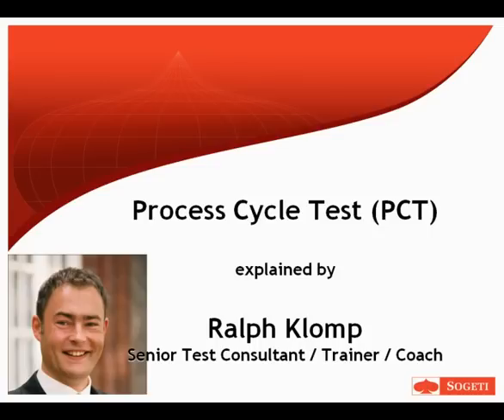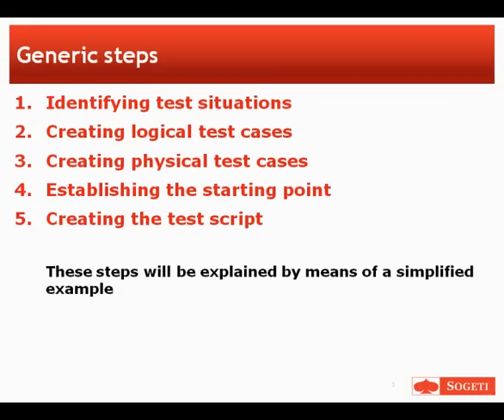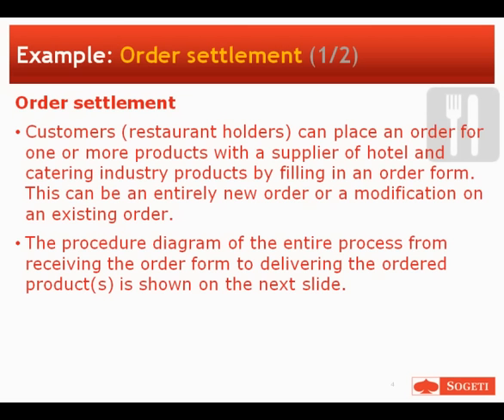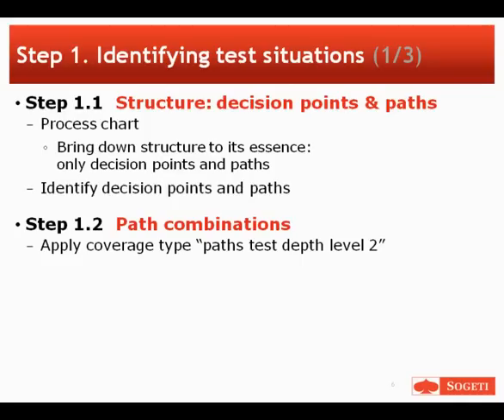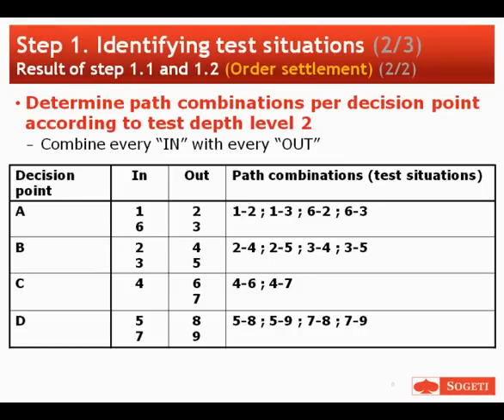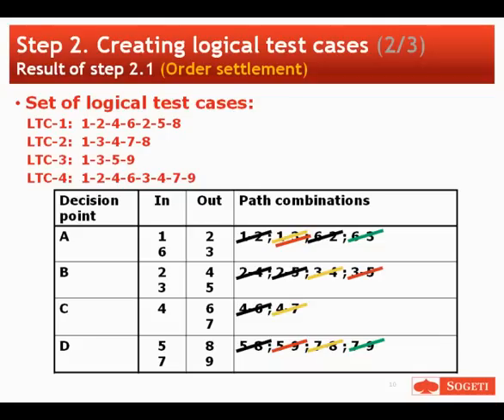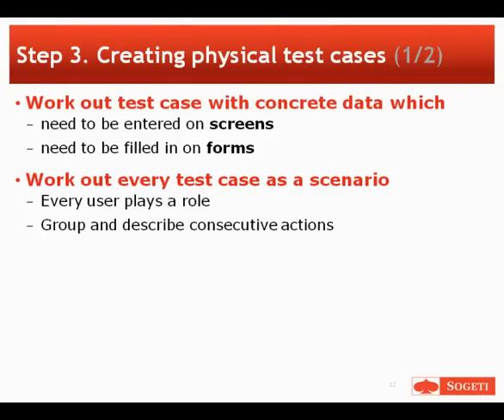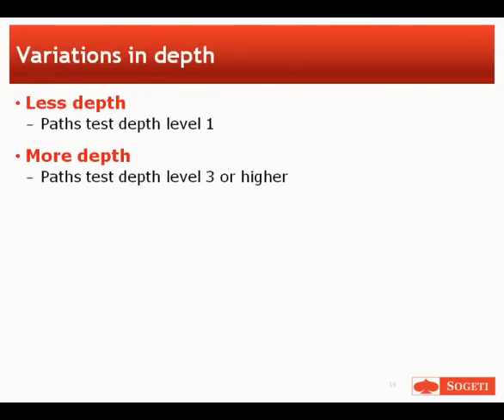Video Process Cycle Test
In this short video Ralph Klomp explains how the Process Cycle Test works.